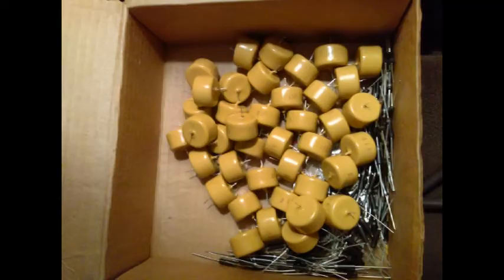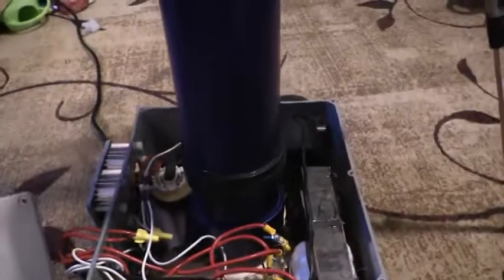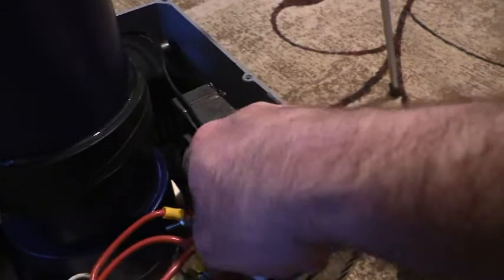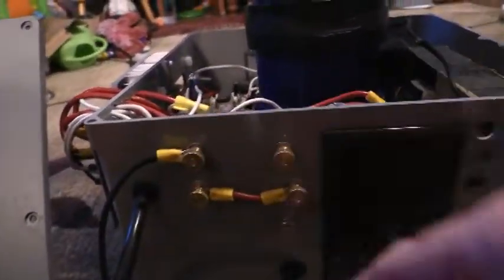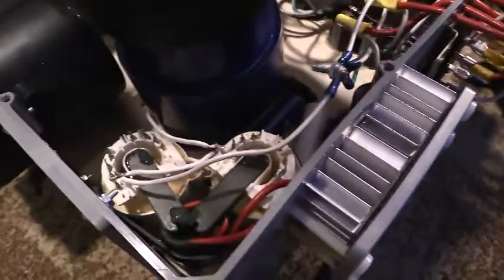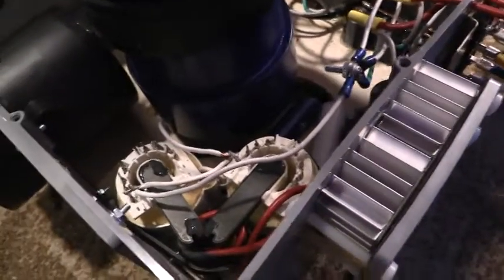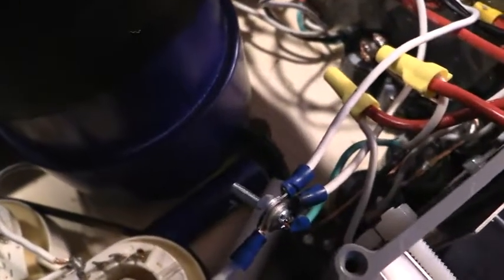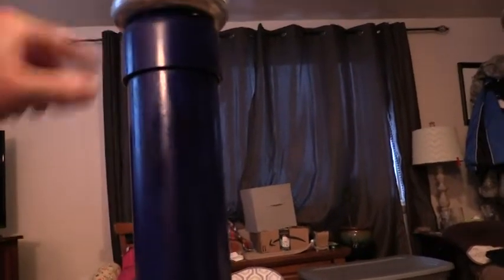Homemade Lightning - Cockcroft Walton Multiplier 2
Description of my positive-output ZVS flyback driver multiplier with a nice display of homemade lightning.